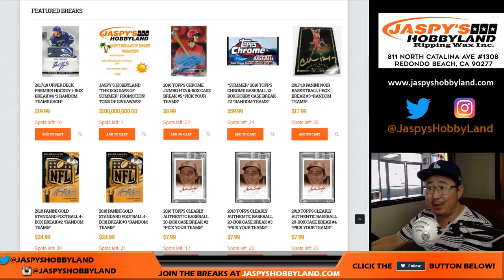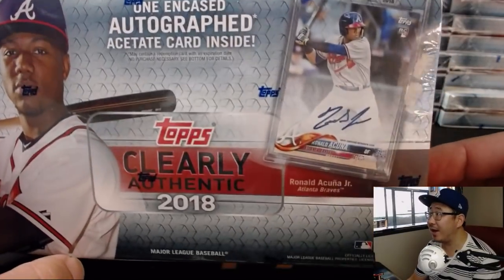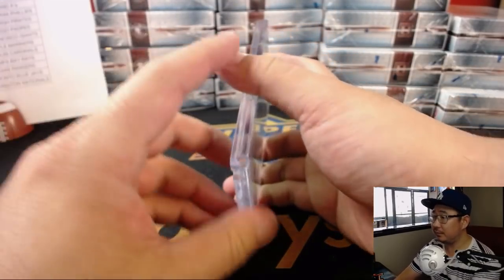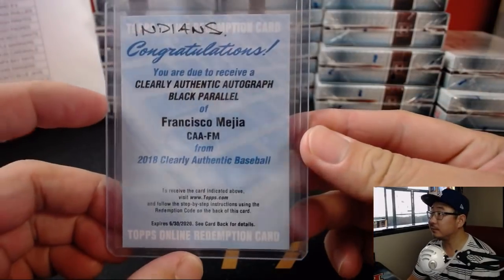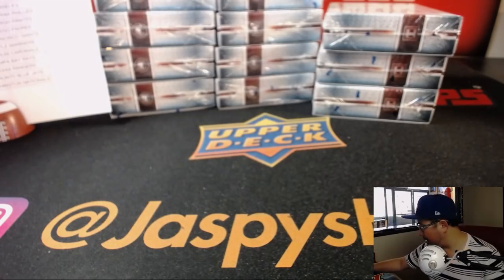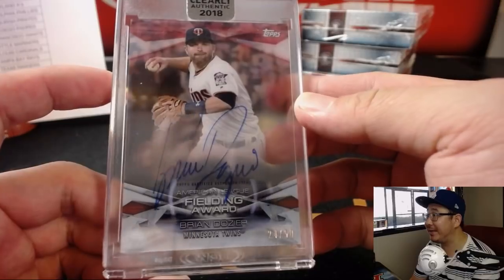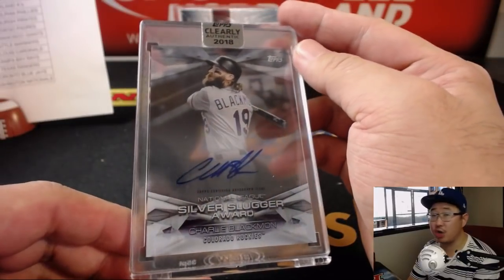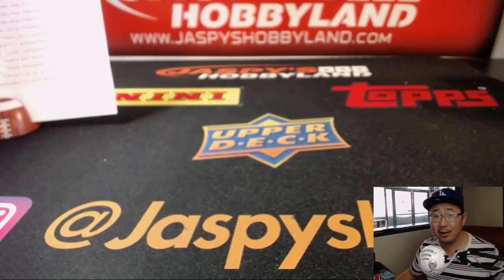We., 08/08/18 [20Box PYT] #1 - 2018 Topps CLEARLY AUTHENTIC Baseball (MLB)